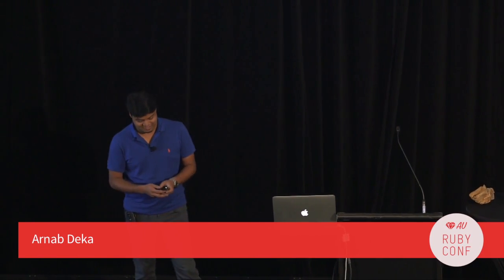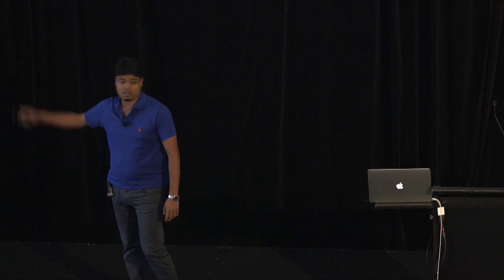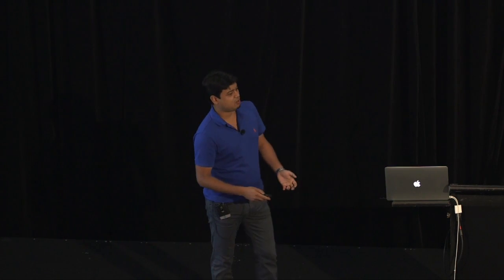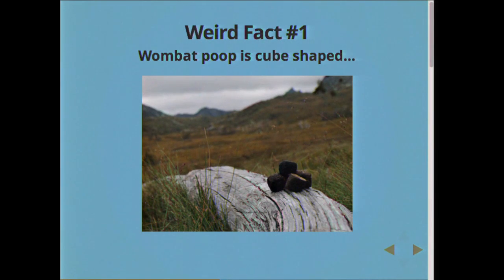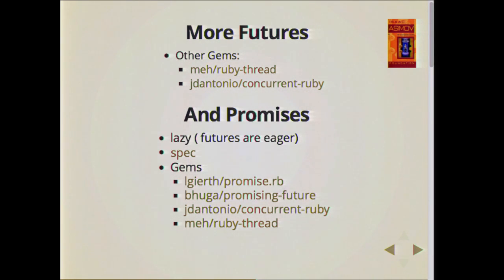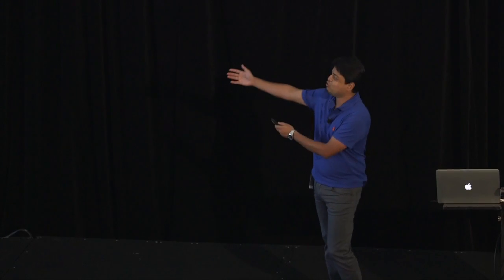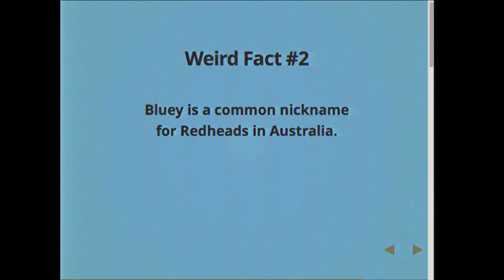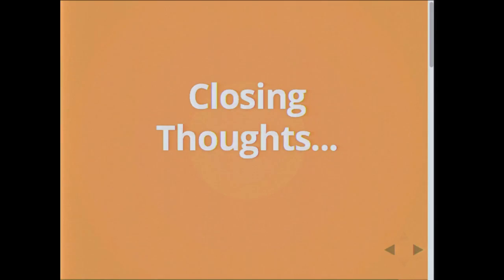RubyConf AU 2014: Modern Concurrency Practices in Ruby by Arnab Deka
He posted the slides from his talk here: slid.es/arnab_deka/modern-concurrency-practises-in-ruby